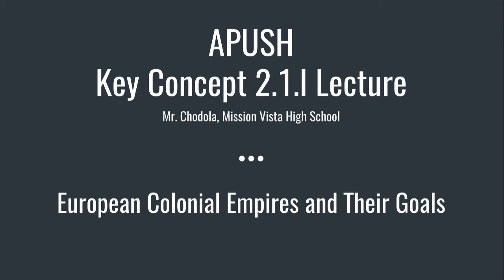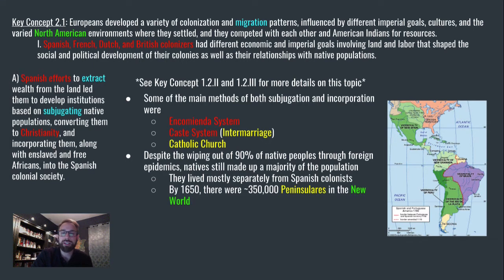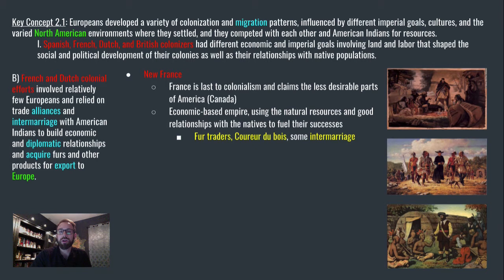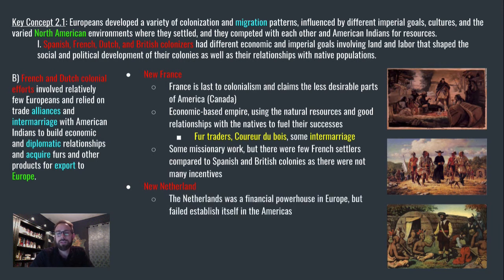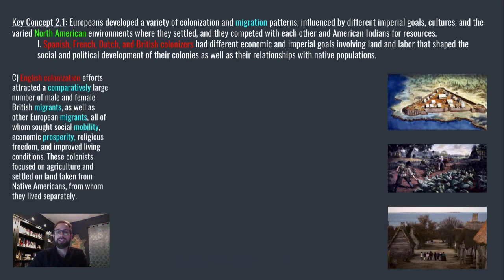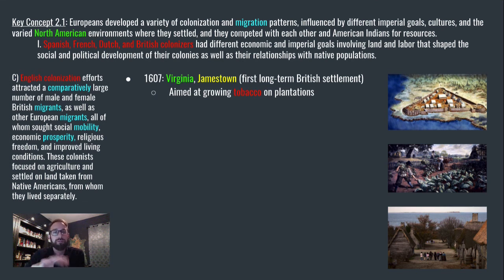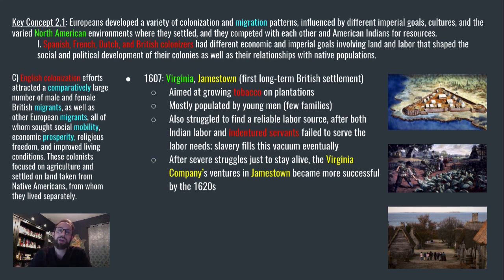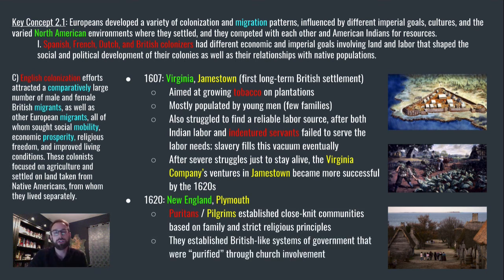APUSH Key Concept 2.1.I: European Colonial Empires and Their Goals